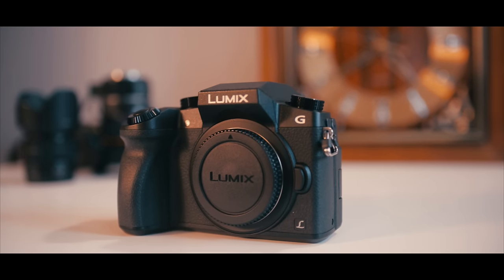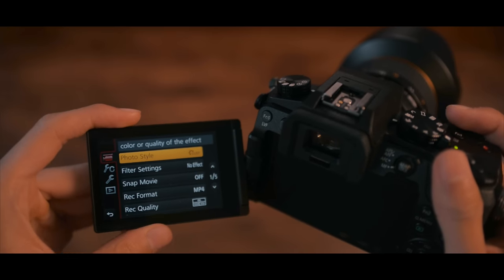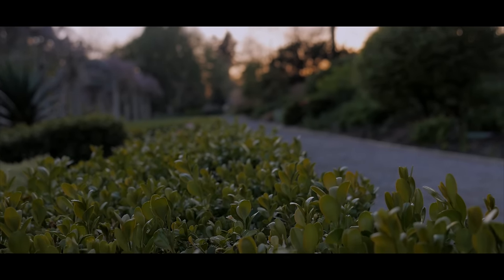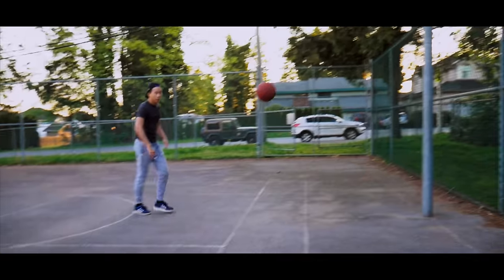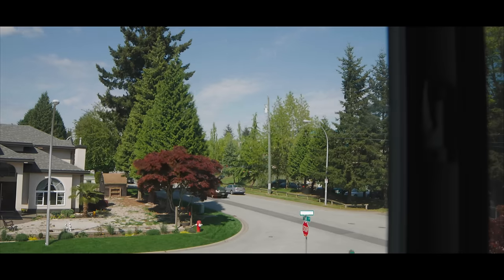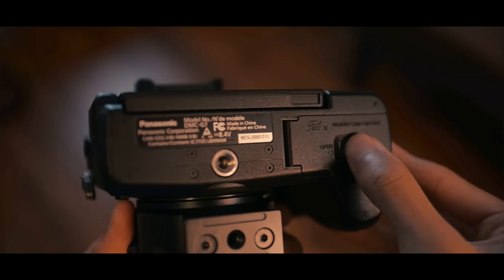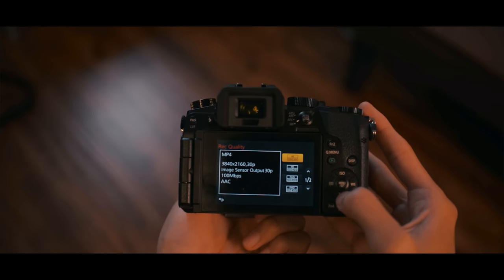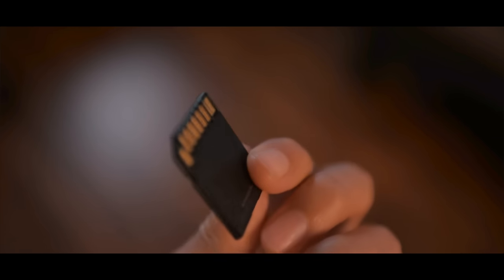Best 4K Camera Under $700? Panasonic G7 Review (w/ 4k Test Footage)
Panasonic G7 under $600 right now!

My shotgun mic (Audio Technica AT8024)

Sandisk U3 Class 10 SD card for 4k

FYI, the lens that was attached in the beginning of the video was the Rokinon 14mm 2.8 lens with a metabones adaptor. I have a video review of that lens